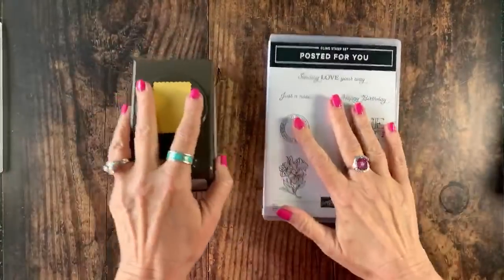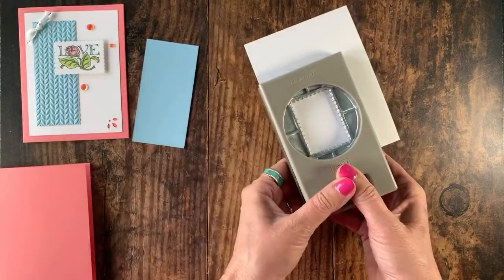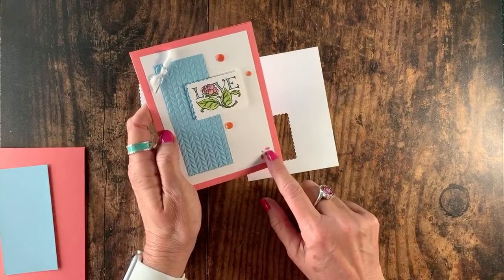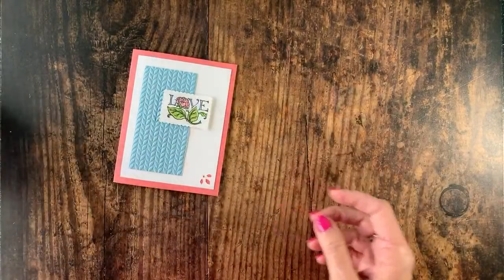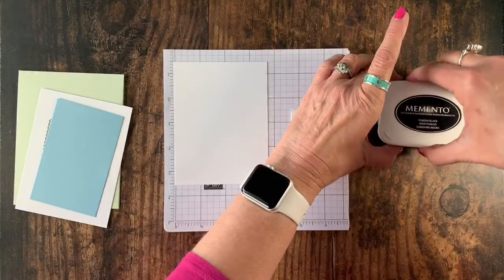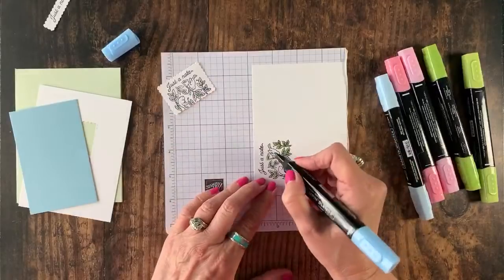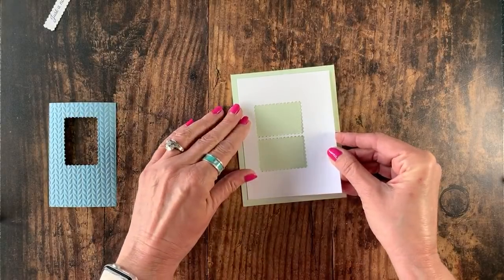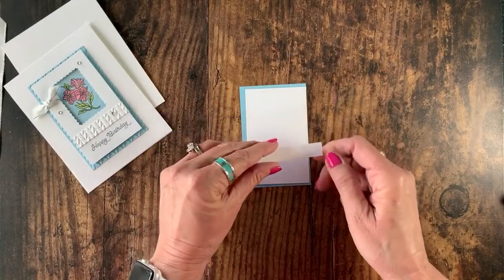🔴 Posted for You! How to Make Easy Negative & Positive Space Cards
Posted for You! How to Make Easy Negative & Positive Space Cards -- I’m excited to show you how to make easy negative & positive space greeting cards that are beautiful and budget friendly because I punch from the layering pieces. I love the clean, crisp look of these cards and I LOVE using the negative space!

Negative & Positive Space Greeting Cards | Video Tutorial : The New Stampin’ Up! Posted for You bundle is the perfect opportunity to show you how to make greeting cards that minimize waste of any cardstock! The negative & positive space greeting cards are SO adorable too!

To order supplies, get measurements, view additional photos or to read about my rewards program and look for the July 16, 2020 post.